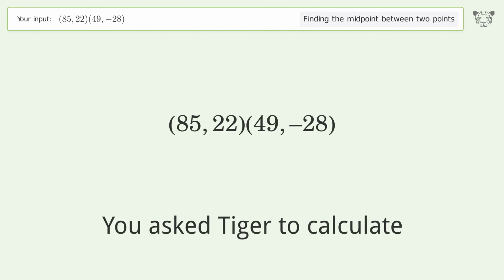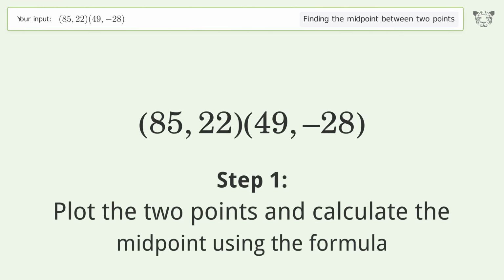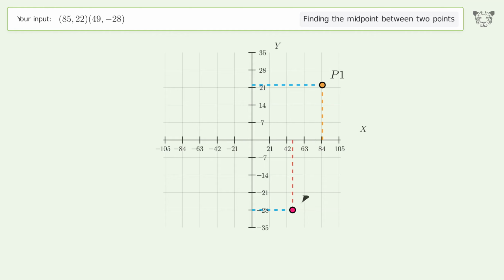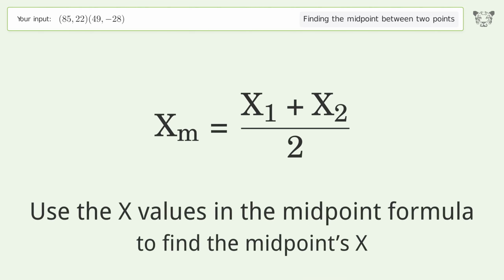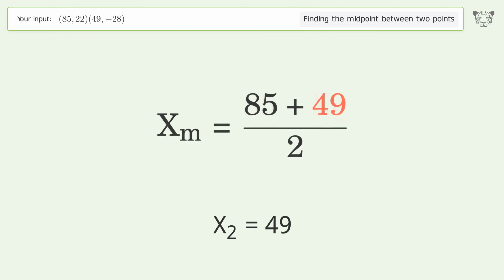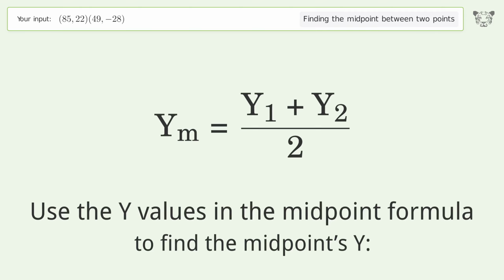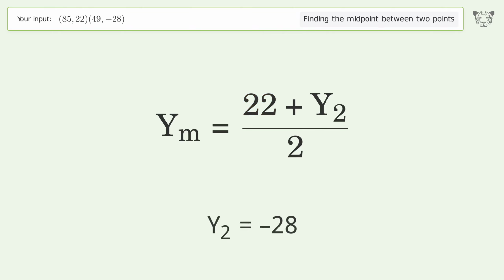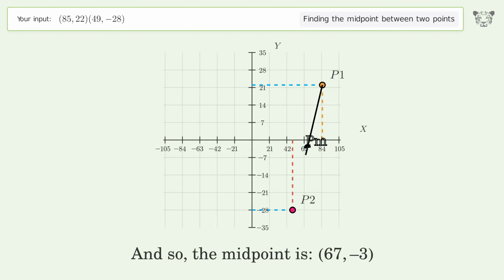Find the midpoint between two points p1 (85,22) and p2 (49,-28): Step-by-Step Video Solution